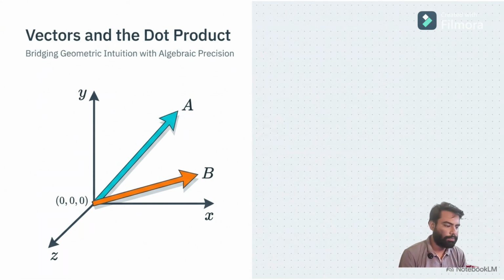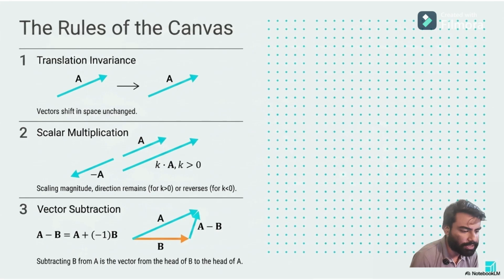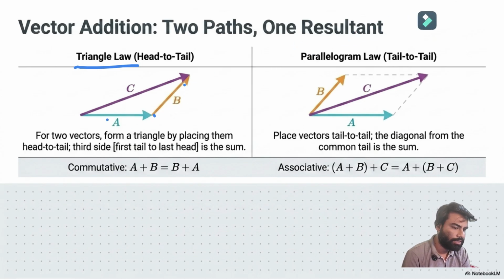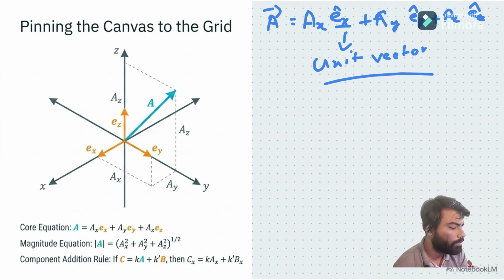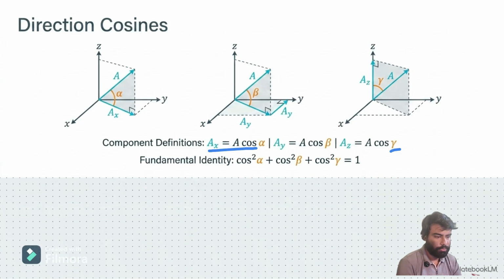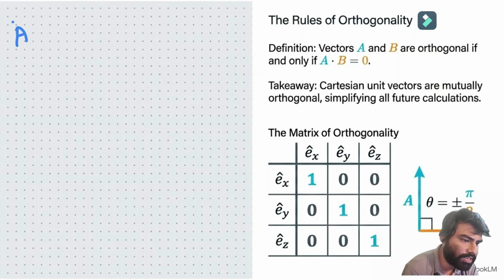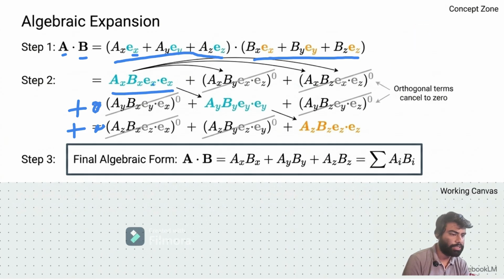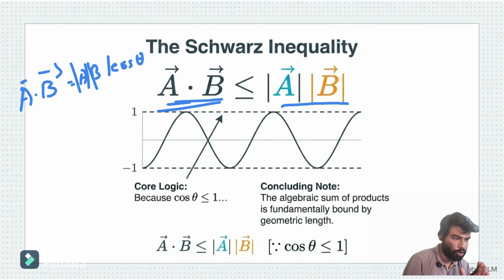Vectors and Dot product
To have our study material, practice solving problems, visit our